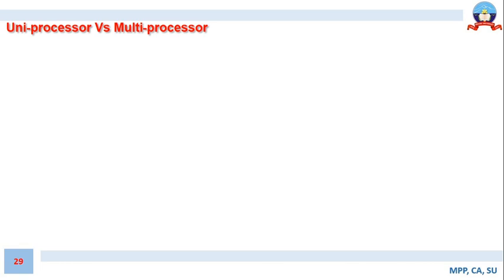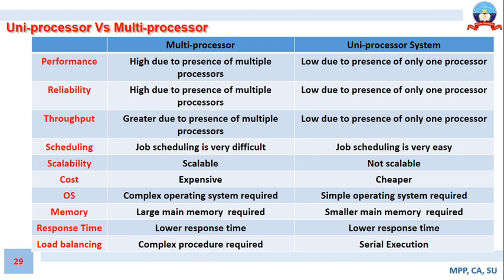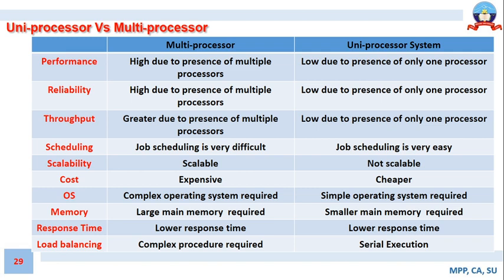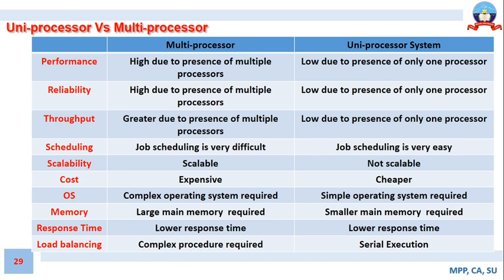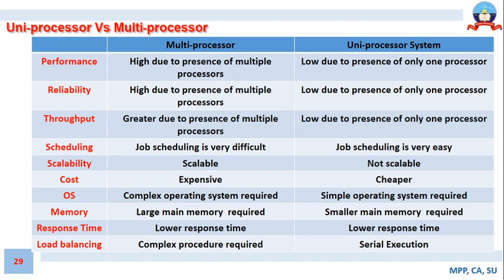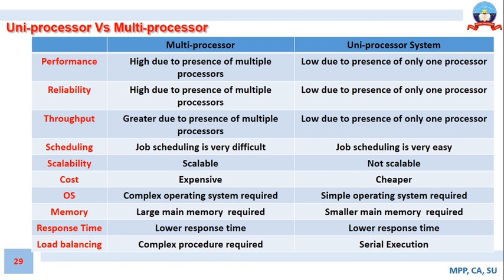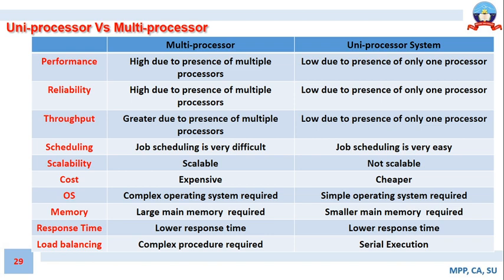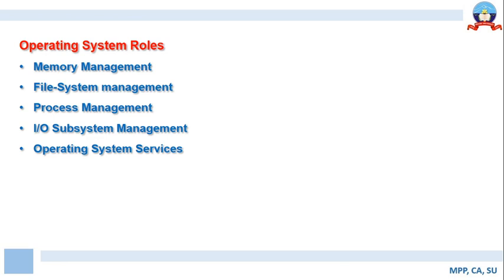Class VI OS